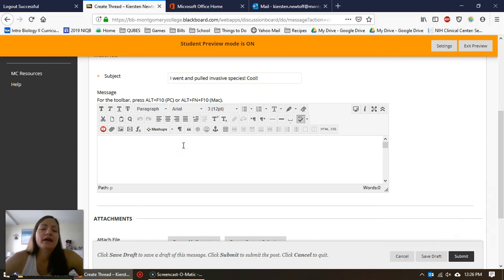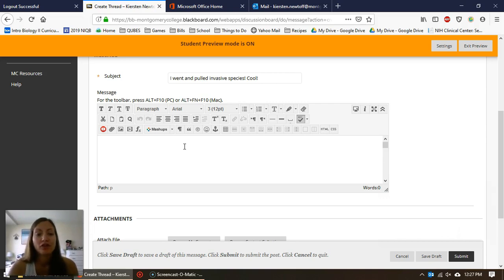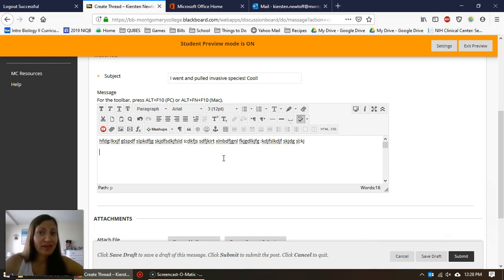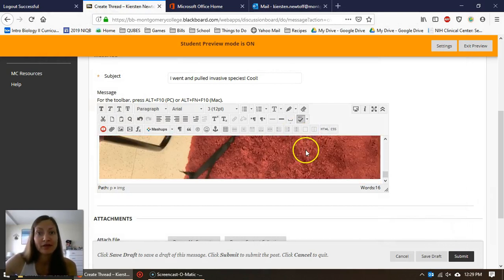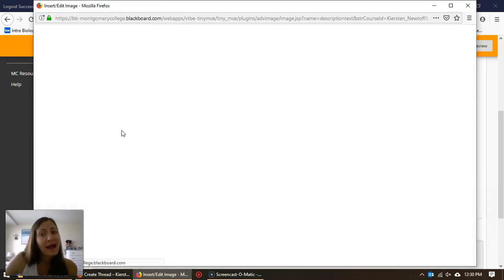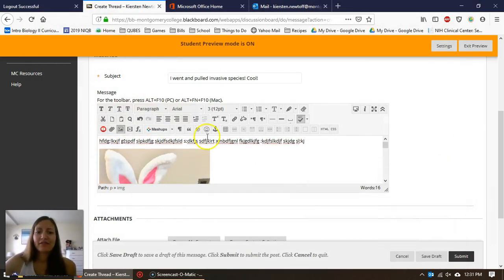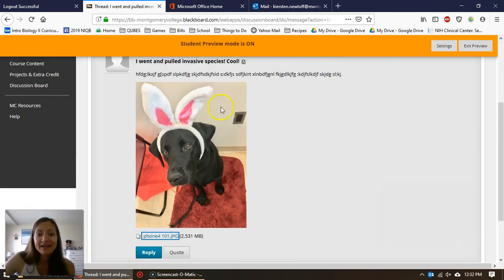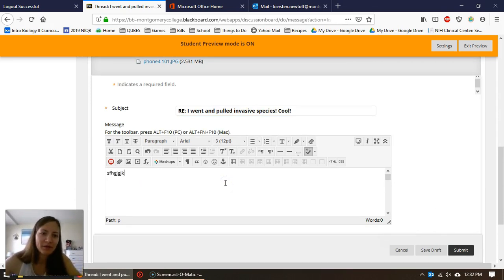Blackboard Original: Using the Discussion Boards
If you're taking an online class, you likely are participating in discussion boards. Perhaps you need to make your own thread, comment on others, insert pictures, and more. This video provides a tutorial on the different parts of a discussion board, especially on how to insert photos and how to edit them.

Blackboard Original also has many learning materials for students, which can be found